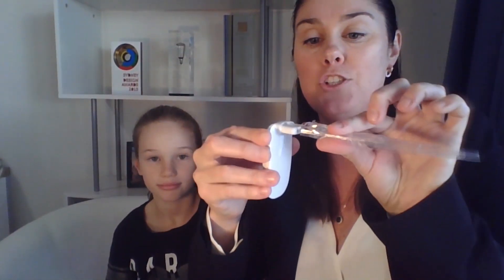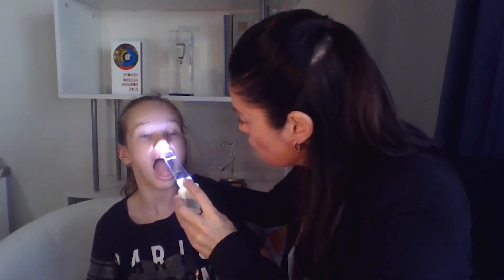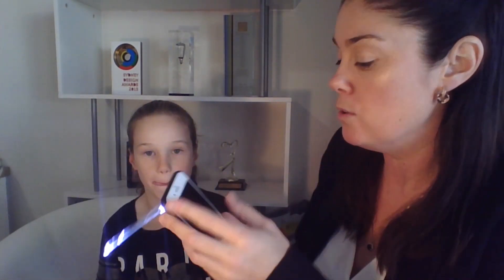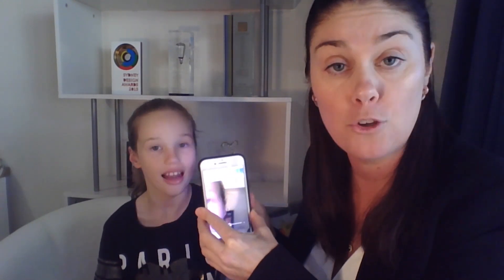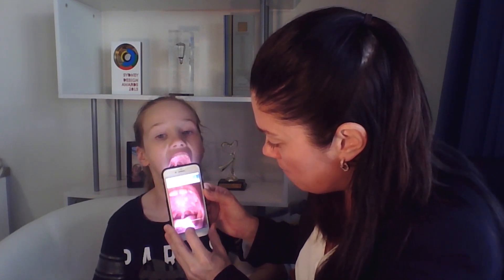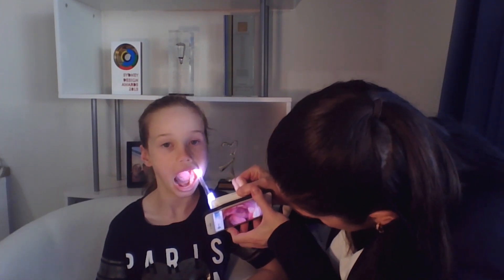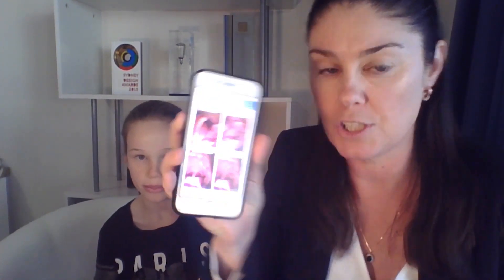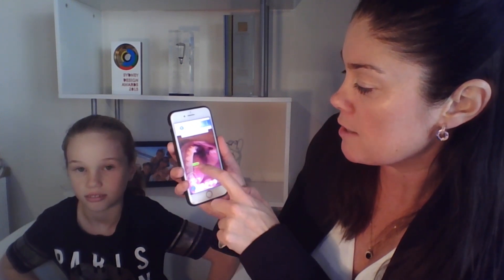TelScope Telehealth System: Live Demo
Live demonstration using TelScope Telehealth System with founder & inventor Jennifer Holland and her daughter, Victoria.